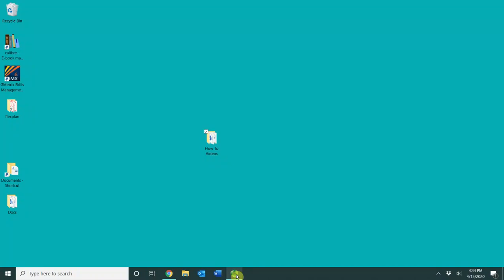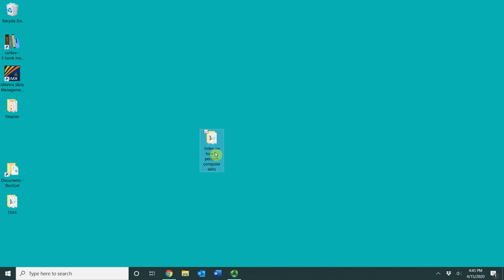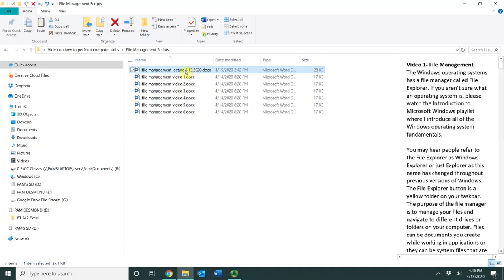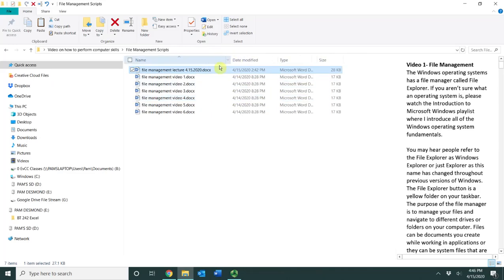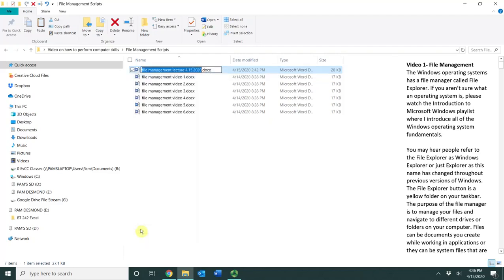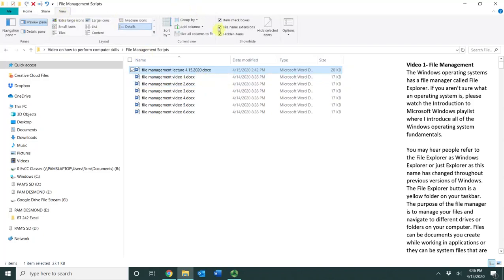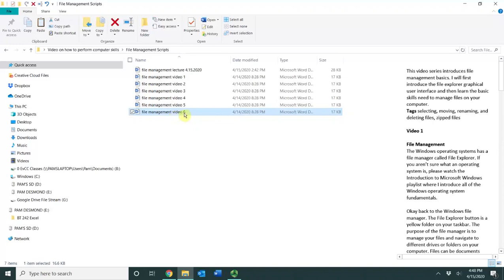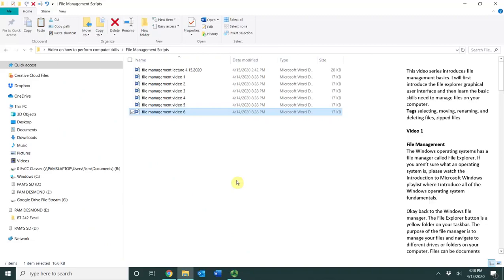Renaming Folders and Files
This video demonstrates how to rename folders and files.